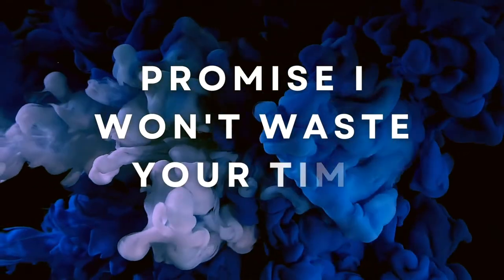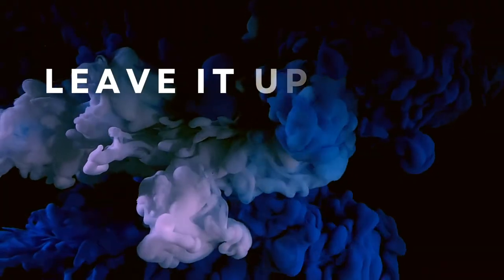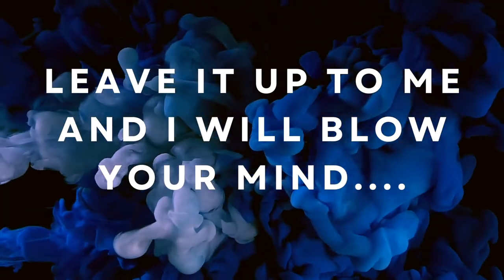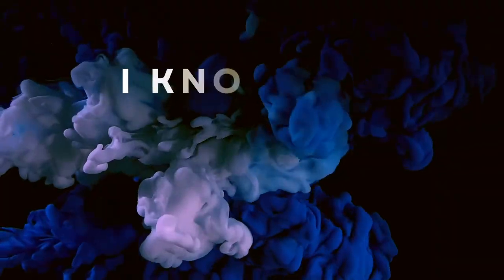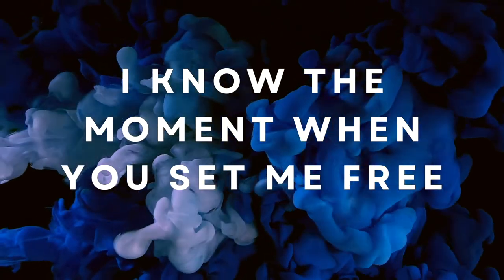Brandlive Friday Radio Hour - Dj Nocturnal Nico Intro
An intro for the Friday radio hour at Brandlive.